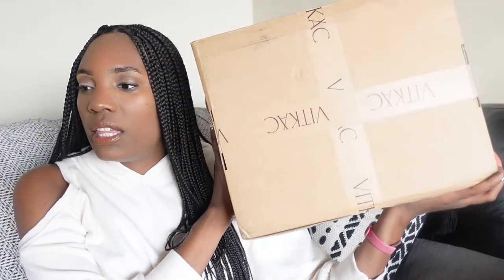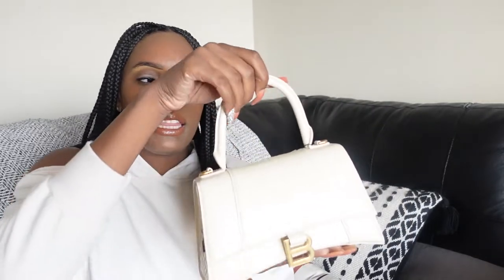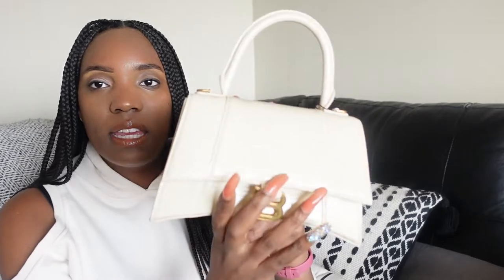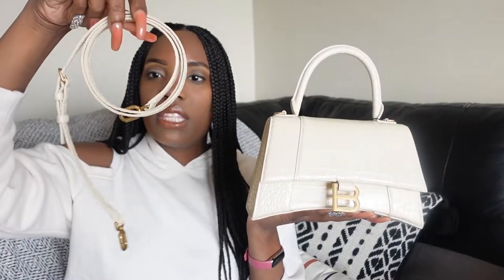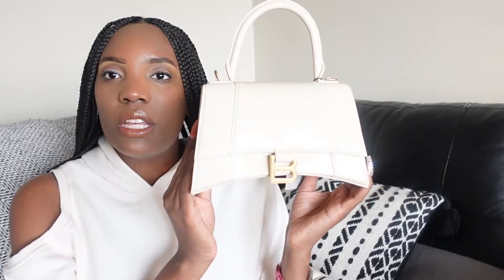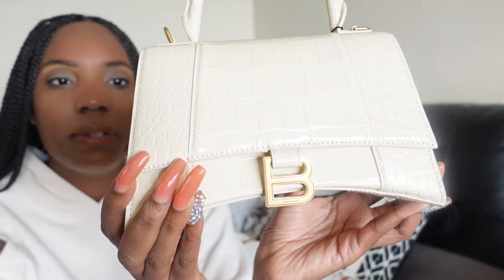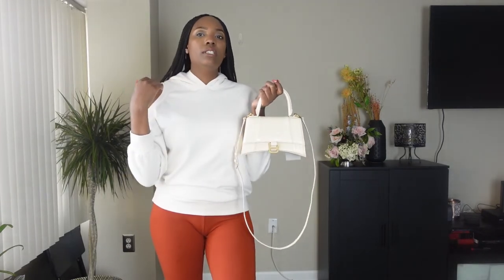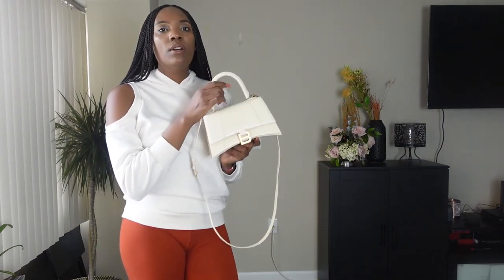Balenciaga Small Hourglass Unboxing | Paige Alex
IG & TikTok @paigealexlux

BALENCIAGA SMALL HOURGLASS HANDBAG CROCODILE EMBOSSED in light beige